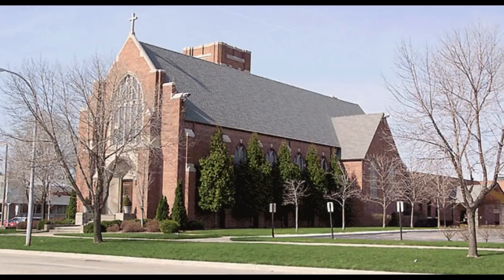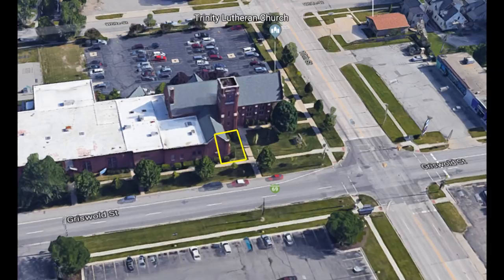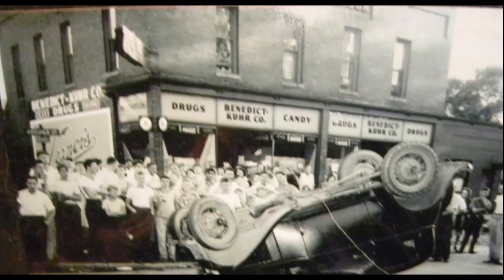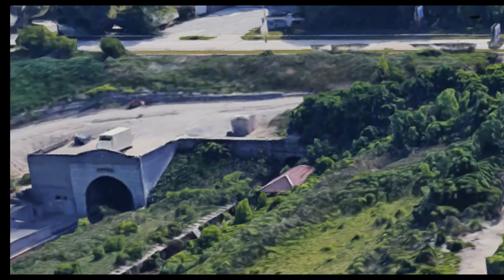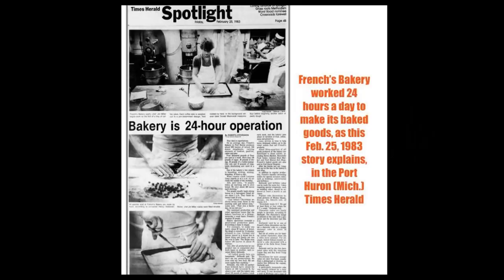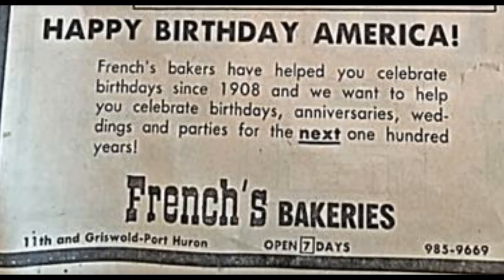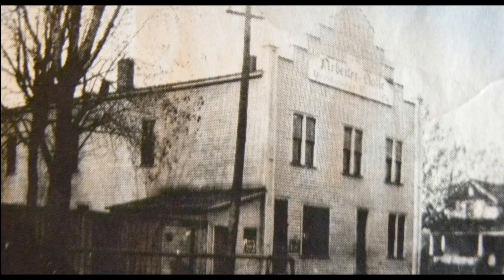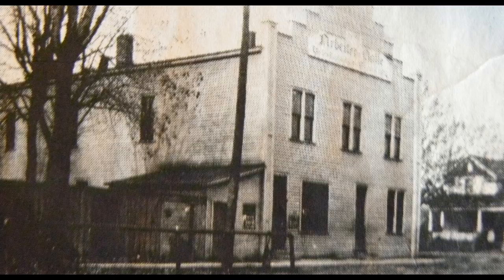Port Huron History Part 147